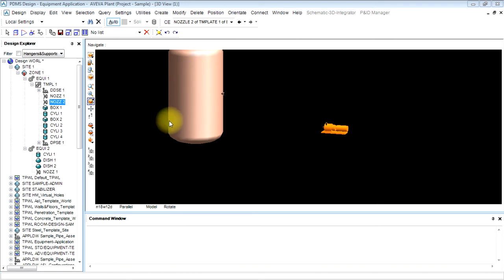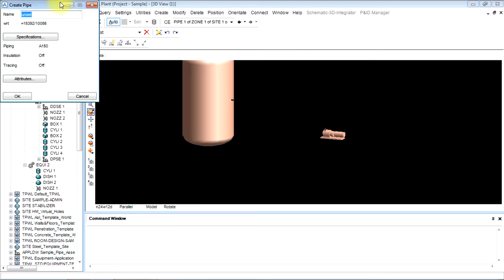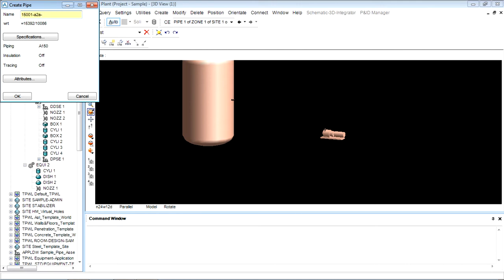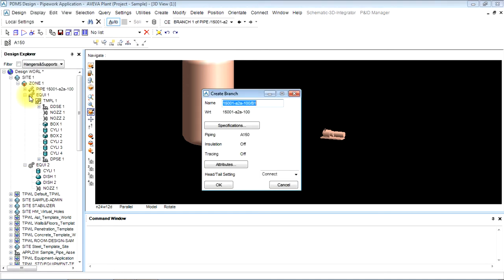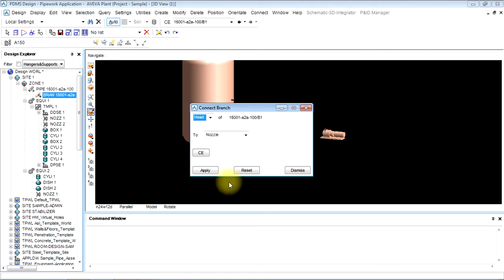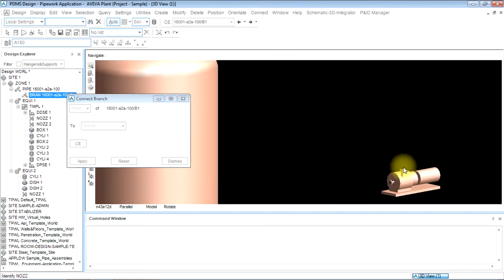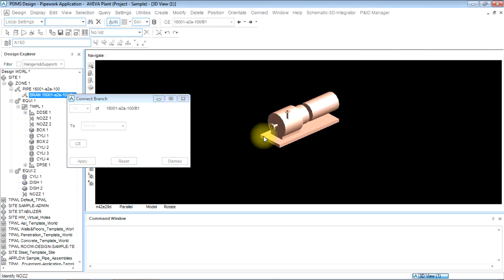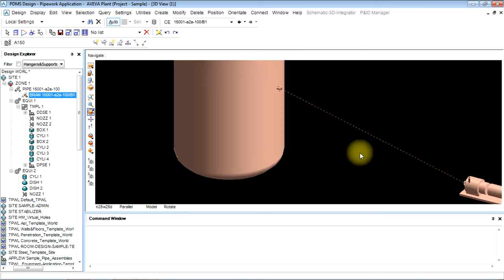How to Create branch in PDMS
In this tutorial we are learning how to create a branch in PDMS.